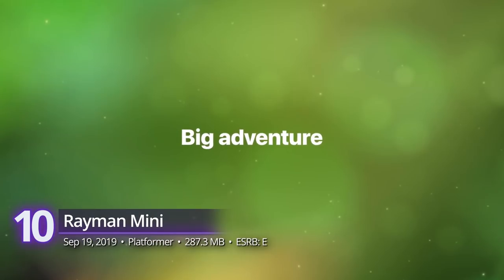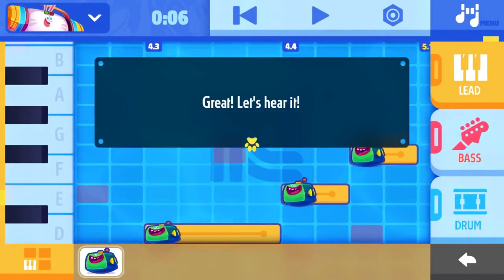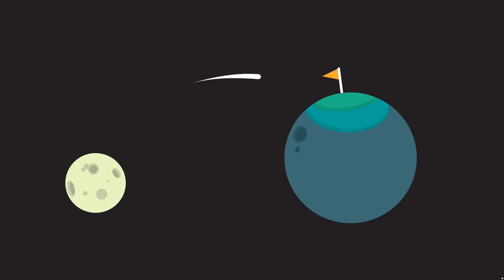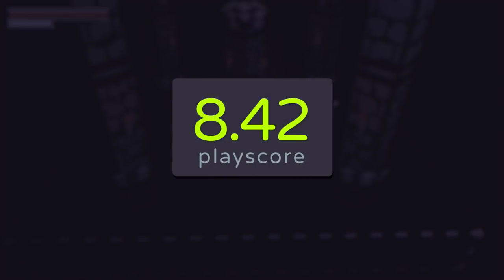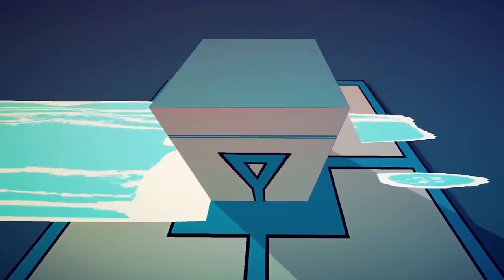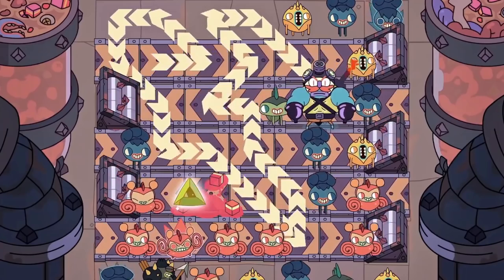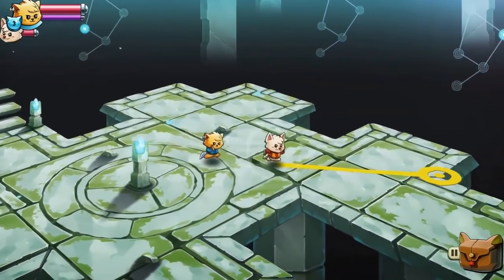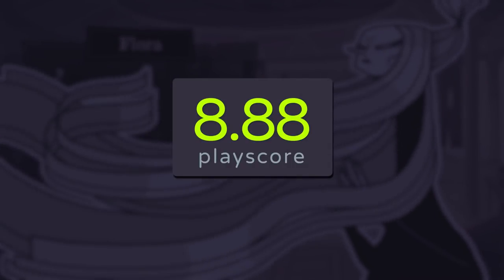Top 10 Best Apple Arcade Games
Apple just created a new way to play games on your iPhones and iPads. With the Apple Arcade and here's a ranking of their highest-rated iOS titles.